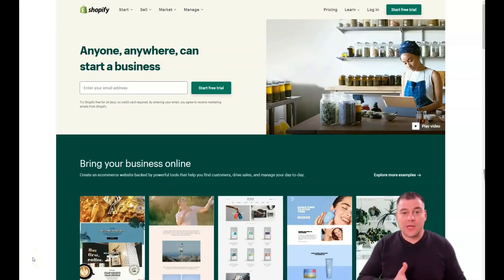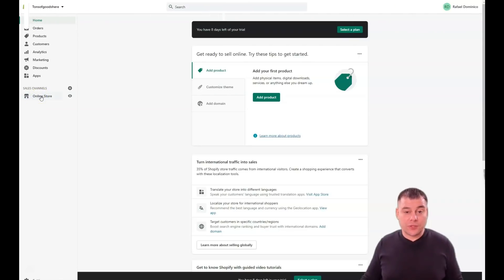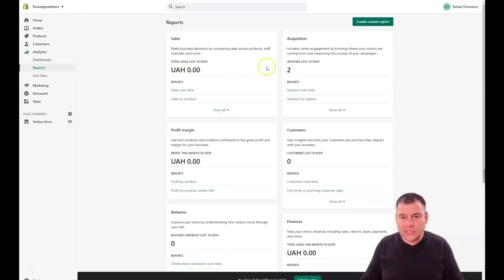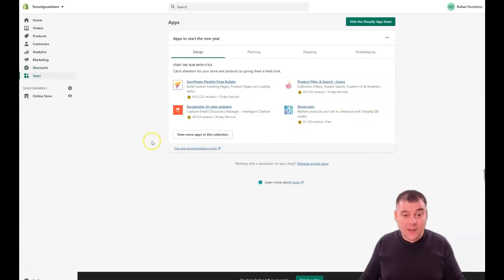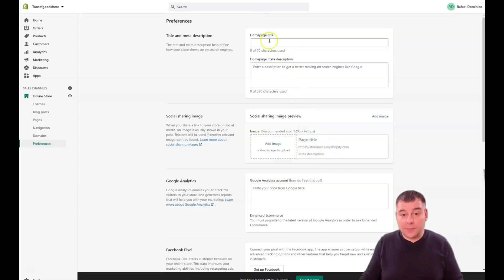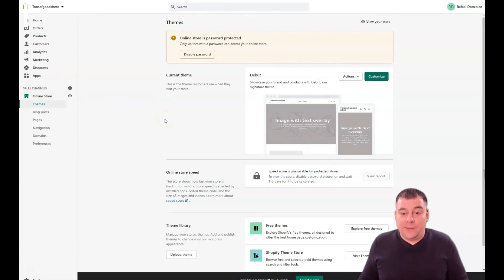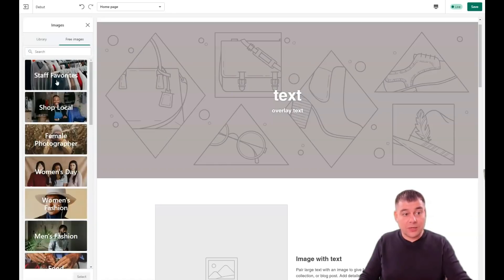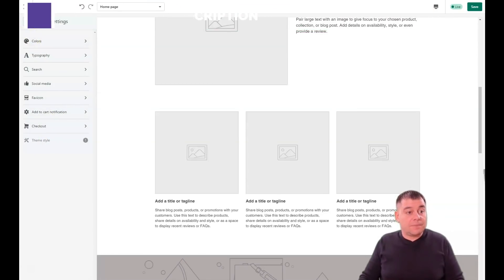How to Create Amazing Online Store For Free✅